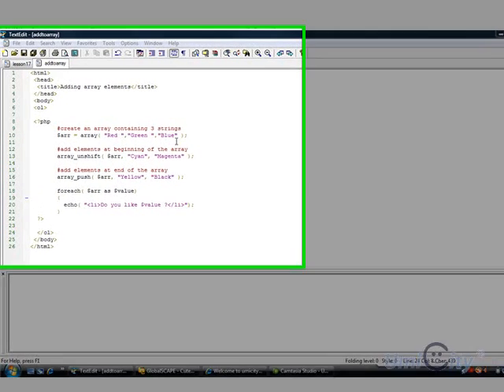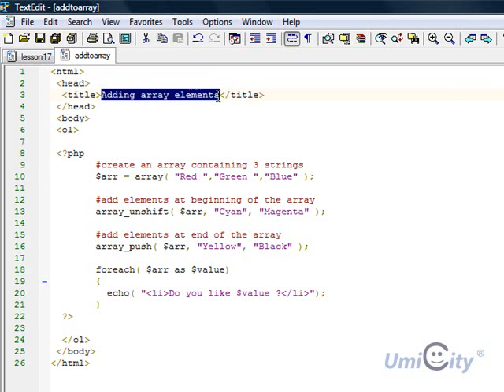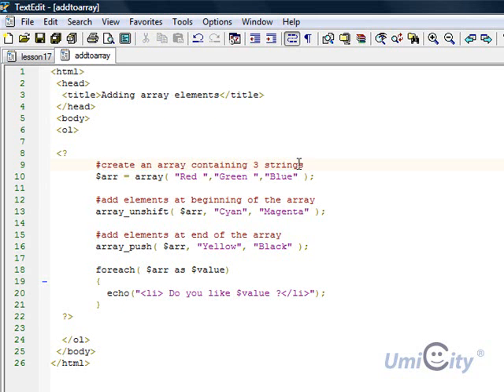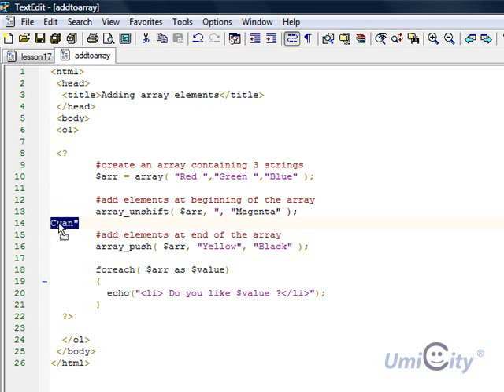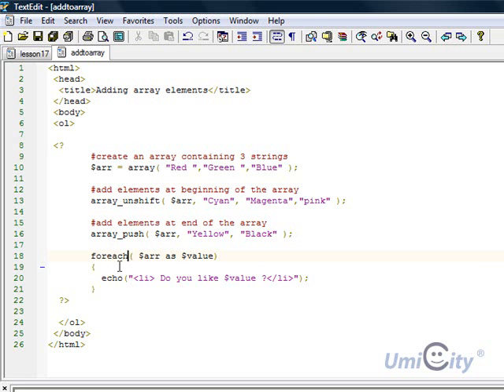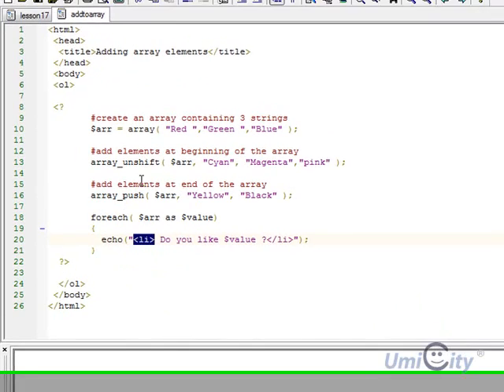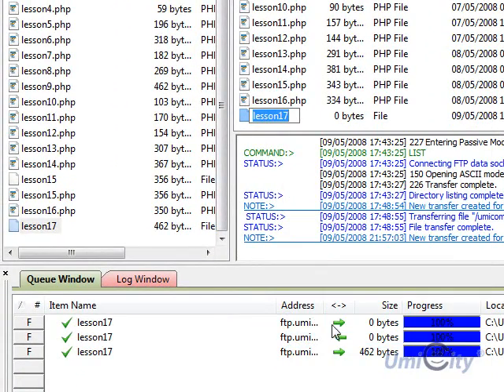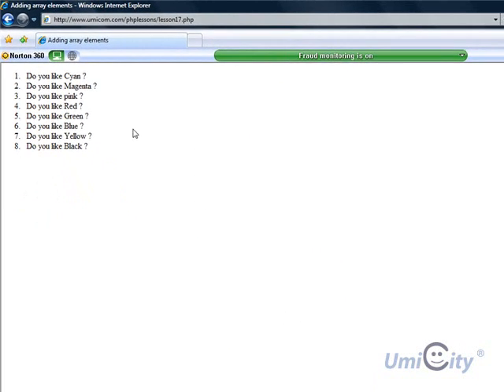Learning PHP Programming Lesson 11: Array adding infront and at the end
This example shows you how to add to the beginning of the array and at the end